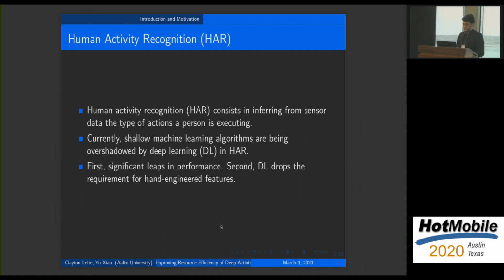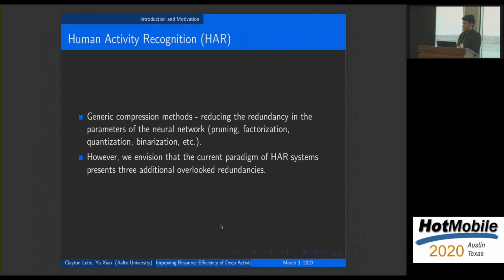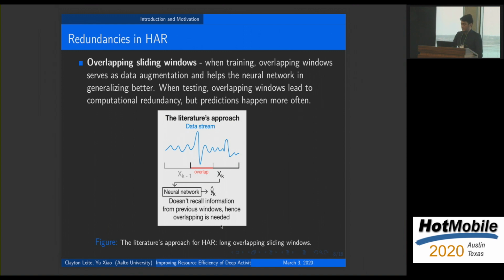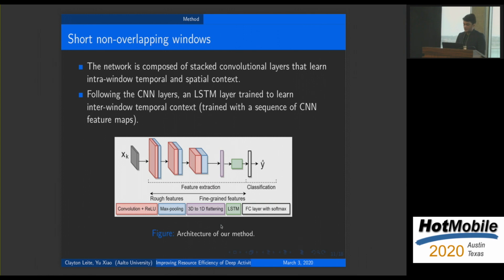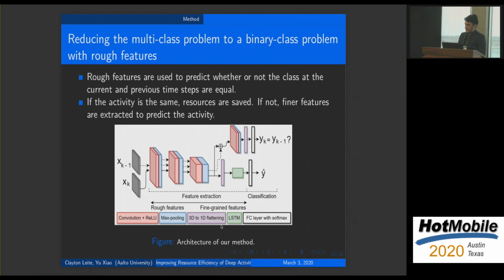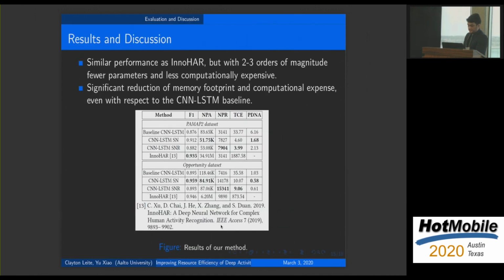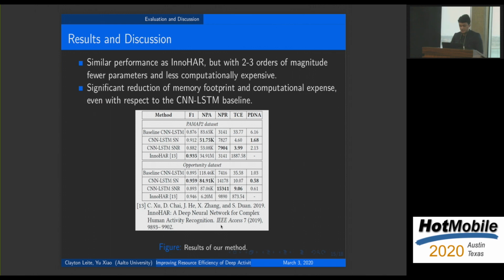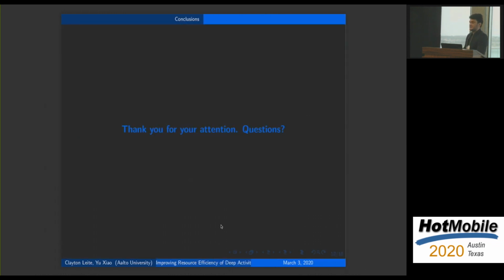HotMobile 2020 - Improving Resource Efficiency of Deep Activity Recognition via Redundancy Reduction